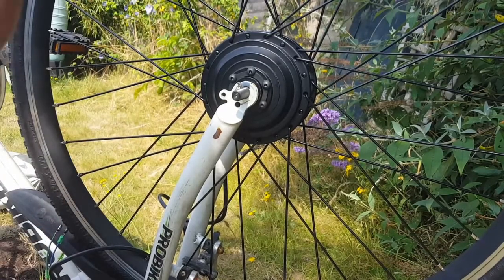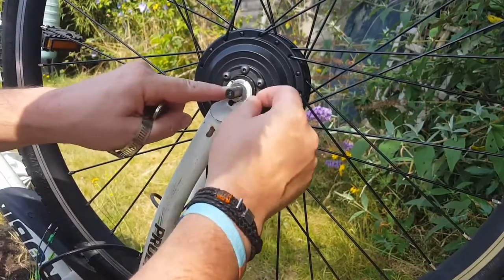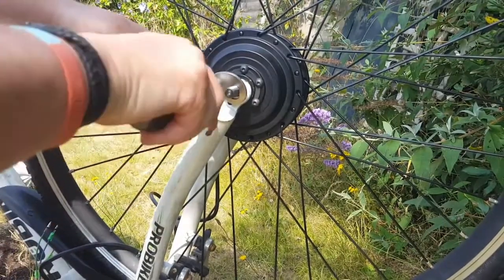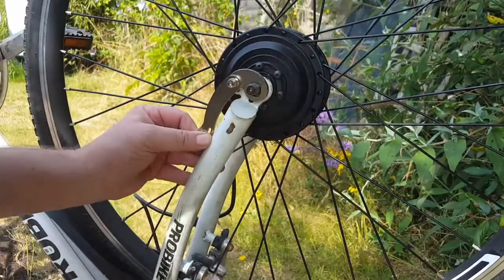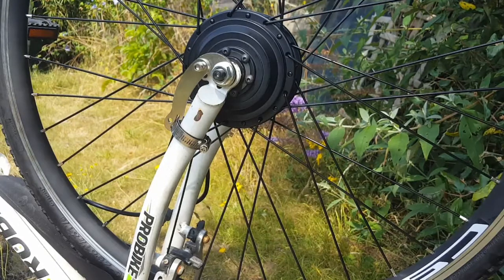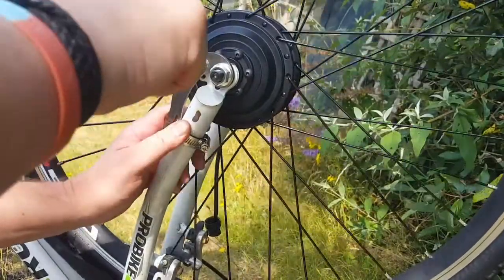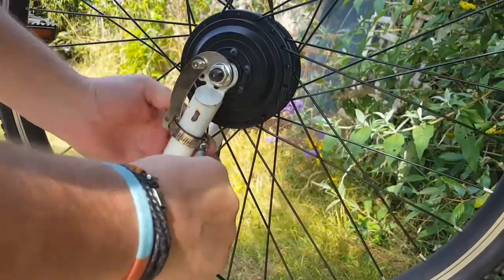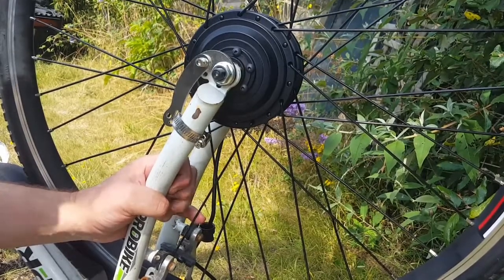Fitting an eBike torque arm to a front hub motor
Here I detail how I fit my torque arm to my new eBike v2 conversion